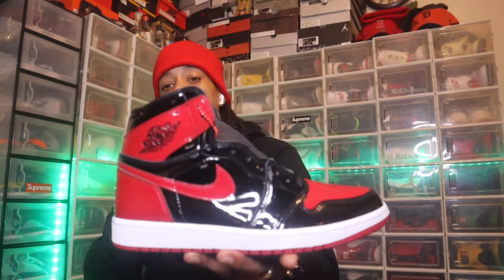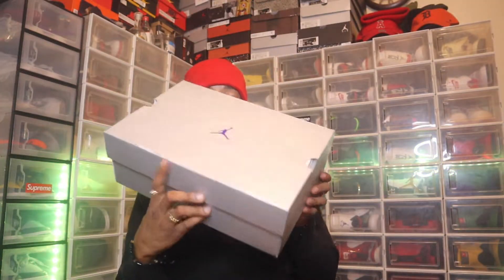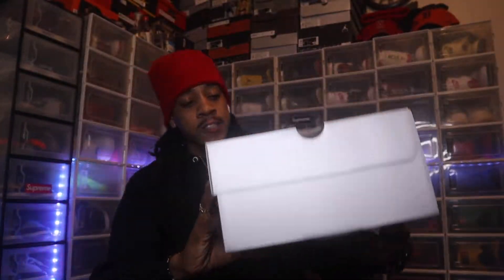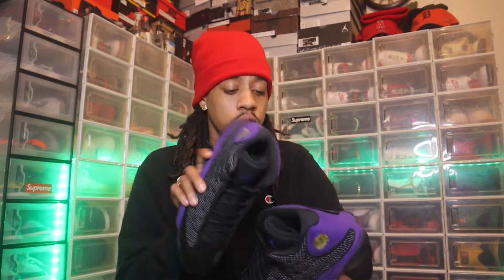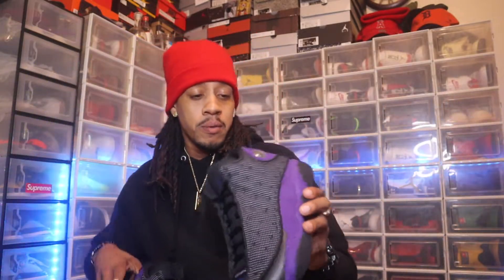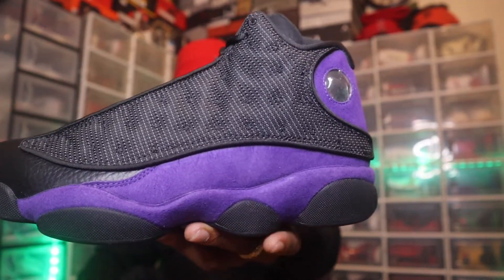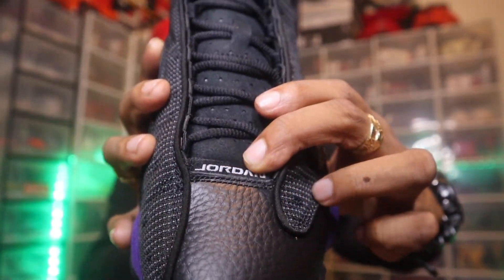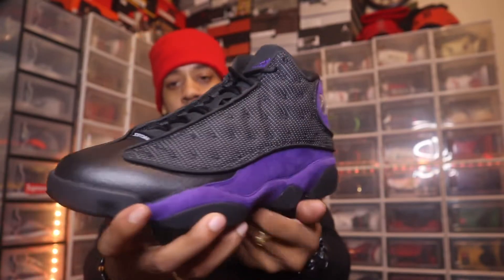AIR JORDAN 13 "COURT PURPLE" REVIEW